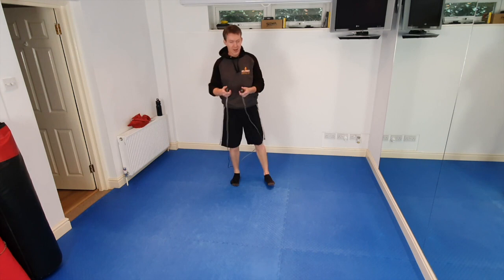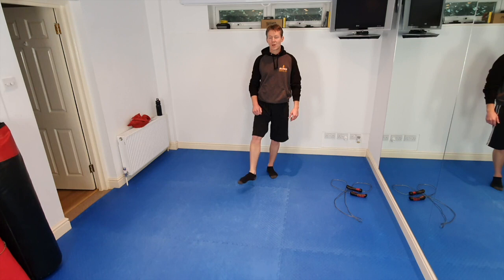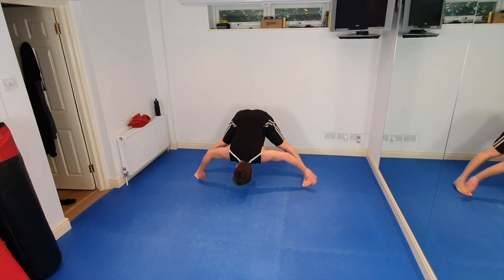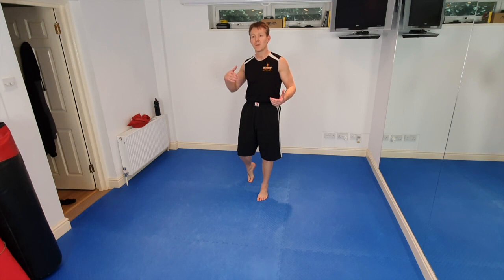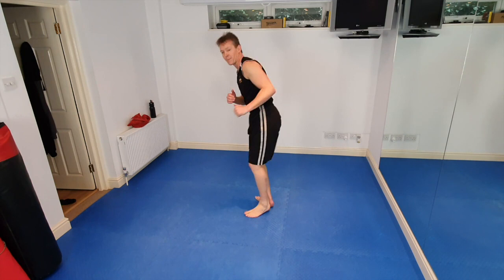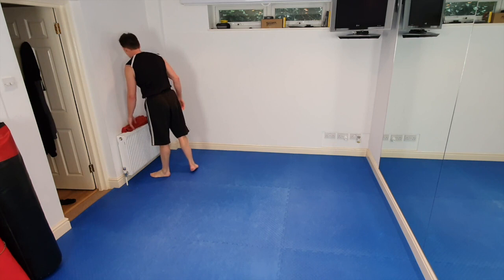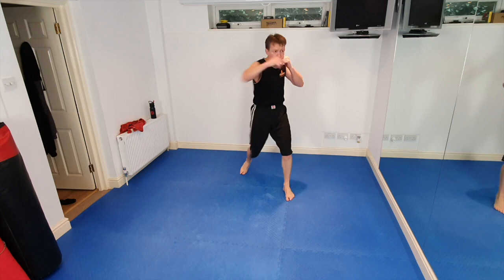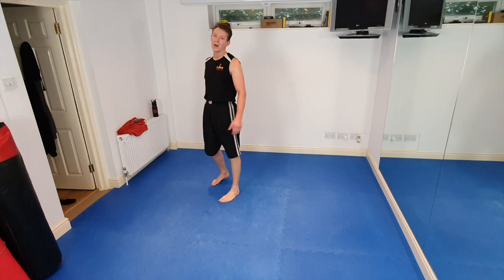Saturday Morning BURN OUT session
This is a pre-recorded version of the Saturday Morning BURN OUT Kickboxing training session that took place on Saturday 28th March from 10am - 11am for you to enjoy at your convenience.